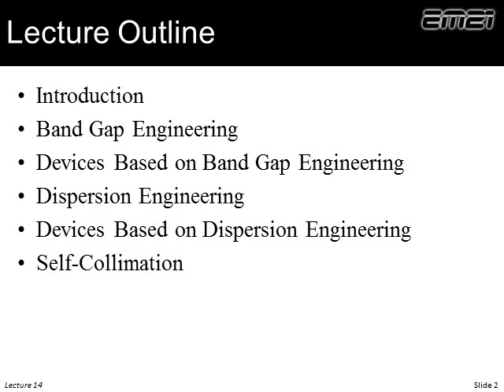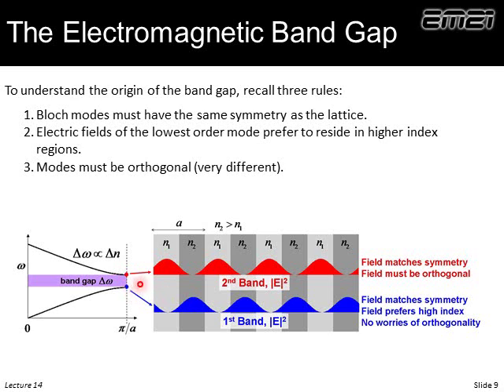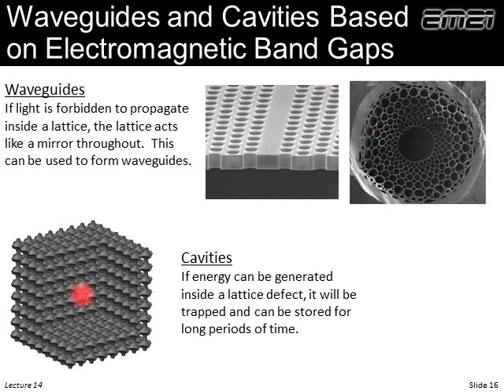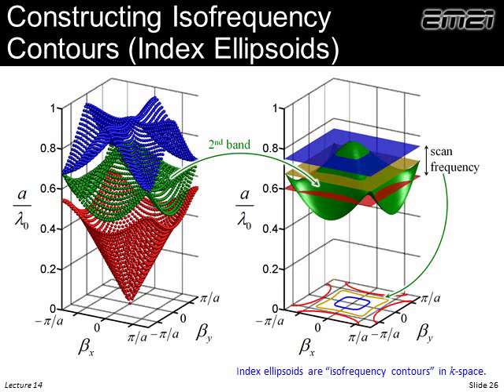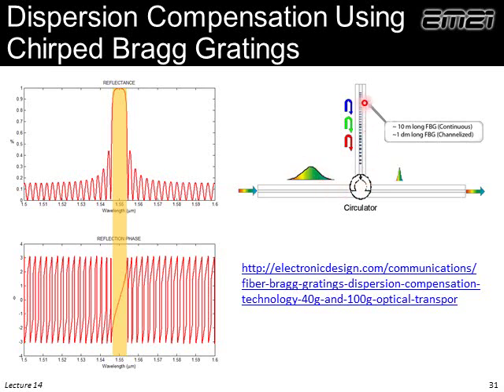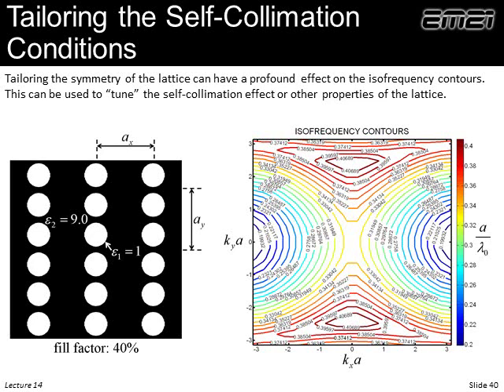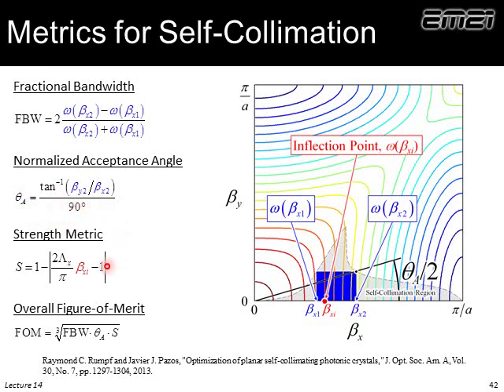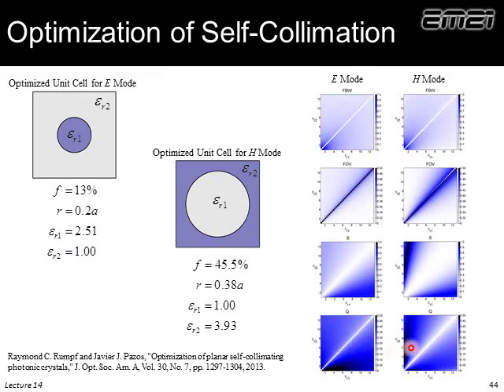Lecture 14 (EM21) -- Photonic crystals (band gap materials)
This lecture builds on previous lectures to discuss the physics and applications of photonic crystals (electromagnetic band gap materials).  A basic definition is given and then the physics leading to the band gap is discussed along with the conditions for complete band gap are outlined.  Dispersion engineering in photonic crystals is discussed along with self-collimation.

Prerequisite Lectures: 7 and 8